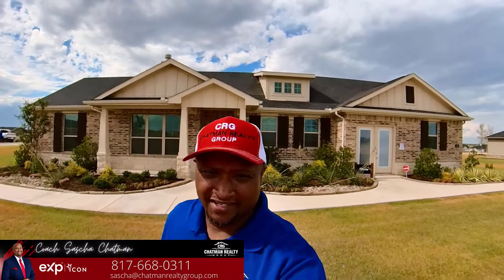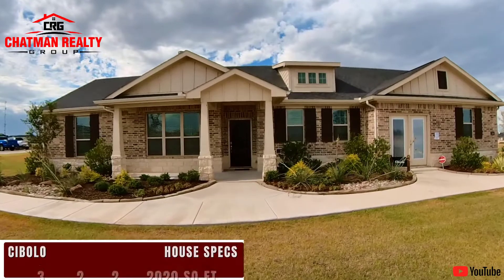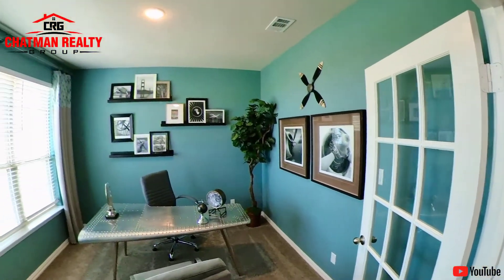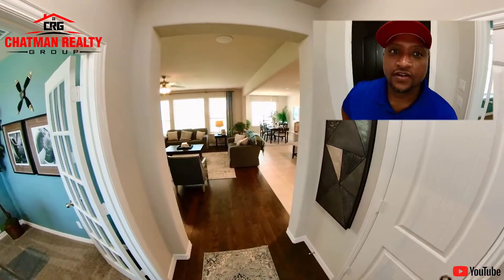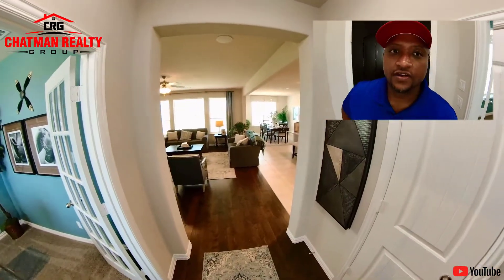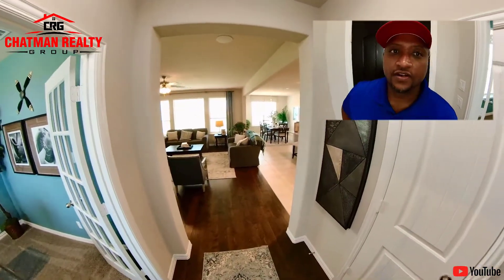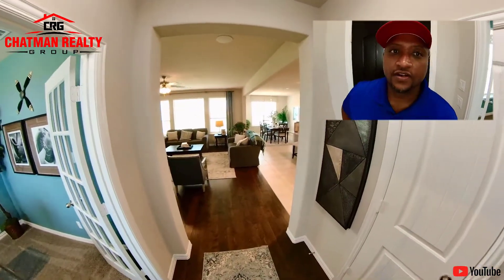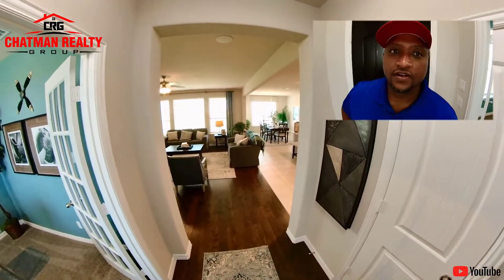New Construction Model Tour | Riveside Home Builder | Cibolo Model | Chatman Realty Group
Looking for a new home? Come see the Cibolo model by Riverside Home Builder! This 4 bedroom, 3 bathroom home has plenty of space at 2020 square feet and comes with a 2 carport. Plus, it's under construction so you can choose your finishes!

Video Chapters:
00:00 Introduction
00:53 Flex Room
01:07 Family Room
01:41 Kitchen
01:55 Dining Room
02:17 Utility Room
02:40 Pantry
02:53 Master Bedroom
03:08 Closet
03:27 Master Bathroom
03:59 Bedroom 1
04:31 Bathroom
04:47 Bedroom 2
05:21 Outro

Sascha Chatman REALTOR®
Chatman Realty Group